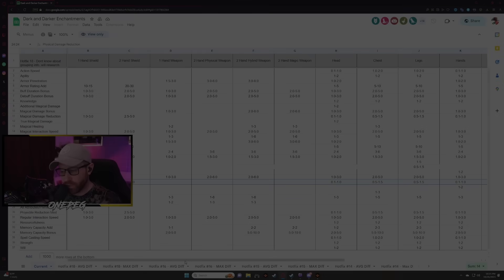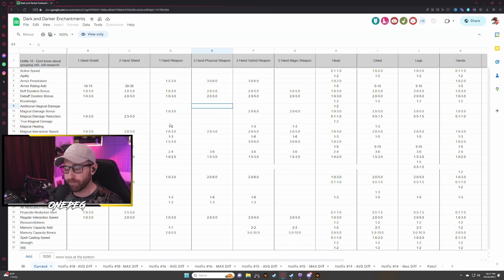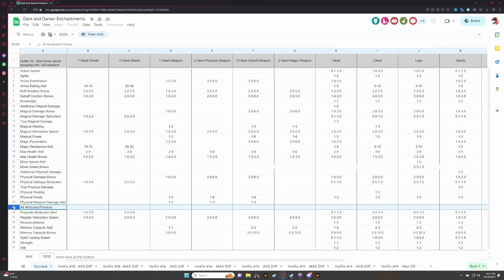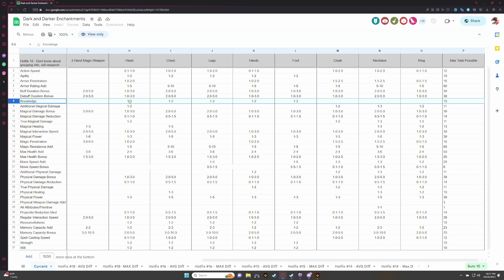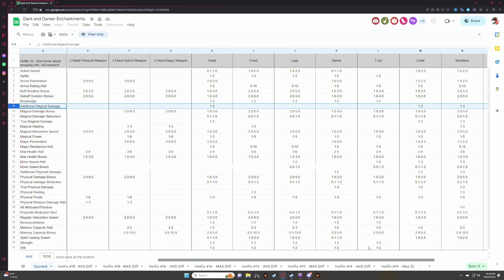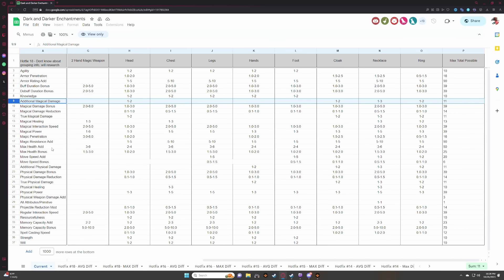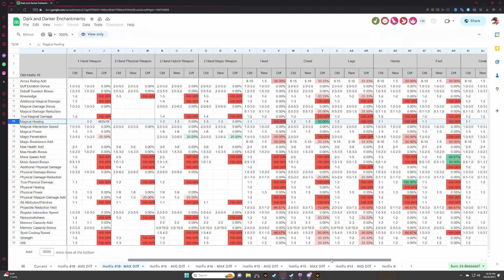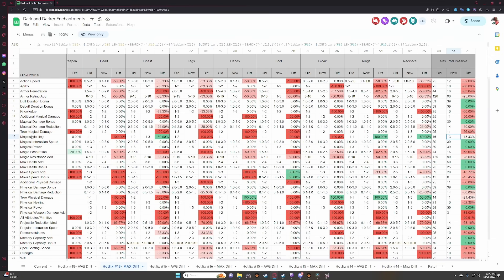THE STAT CHANGES ARE WILD - Dark and Darker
Got handed a spreadsheet from the wiki folks.  The stat allocation changes are absolutely nuts.

Check out the stat changes on the wiki :)